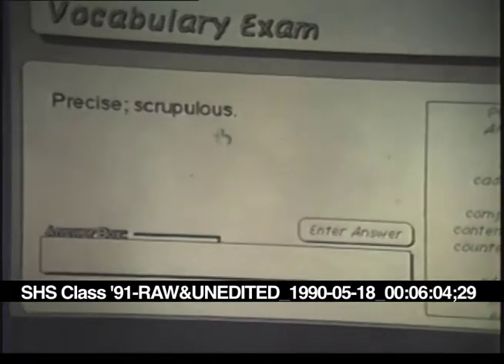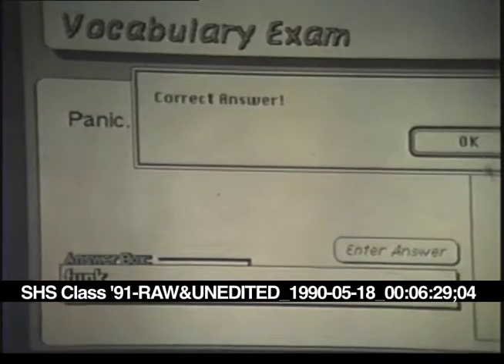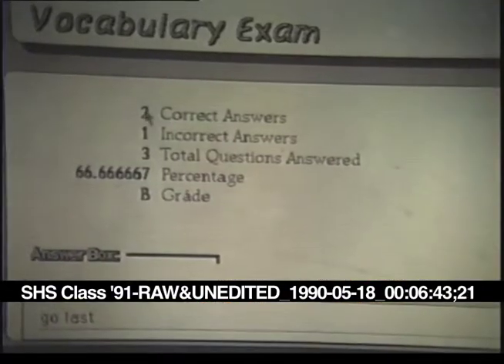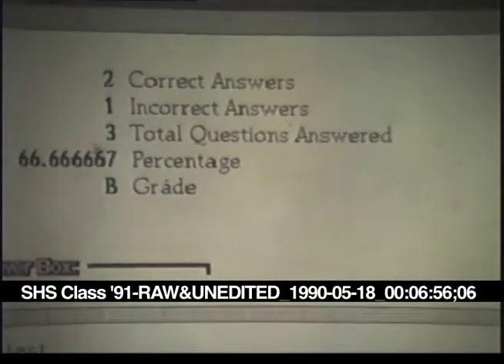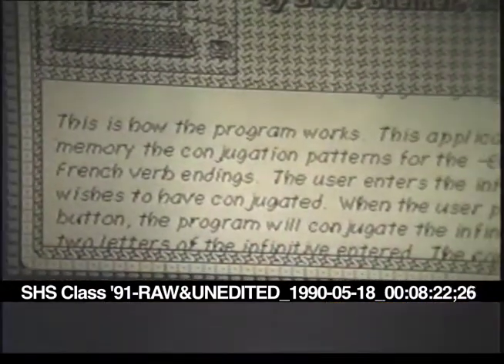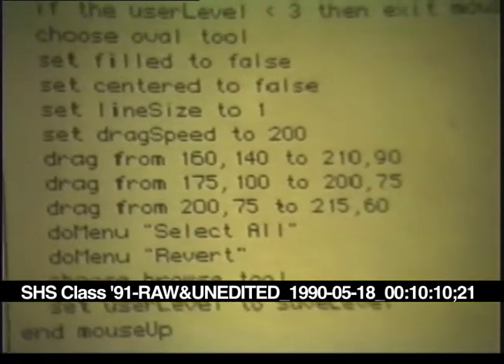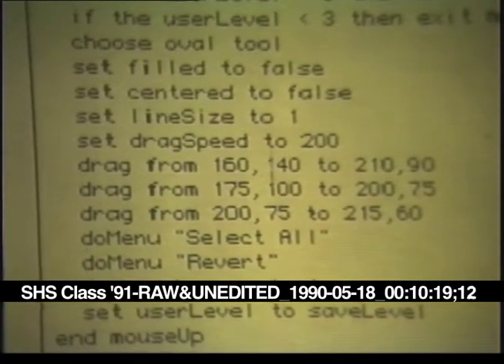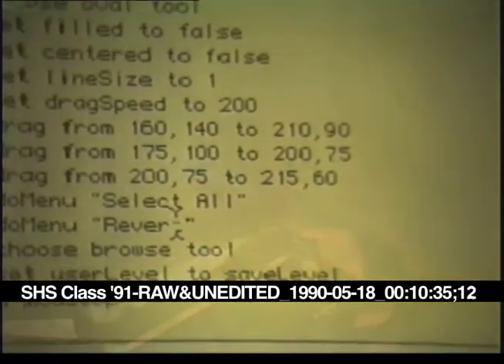SHS_1990-05-18c_CompClassLect2.mov